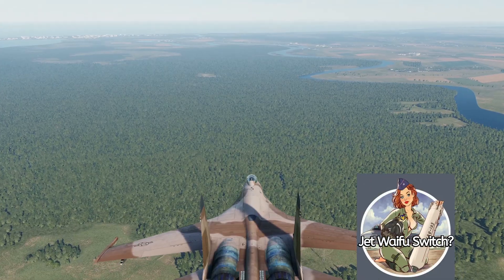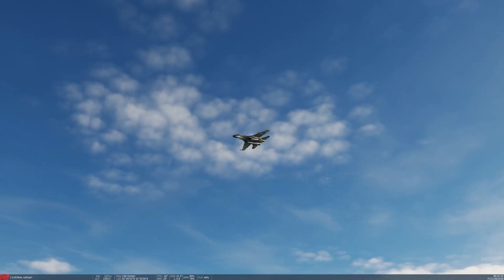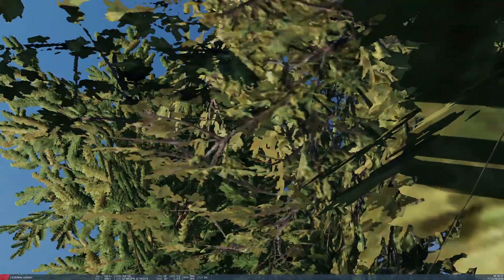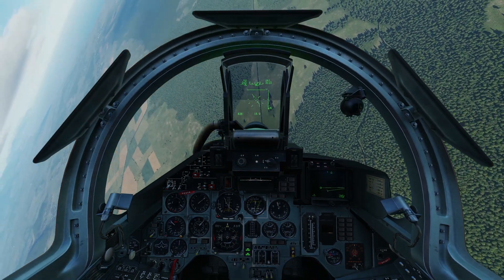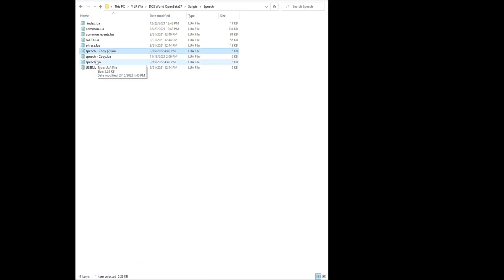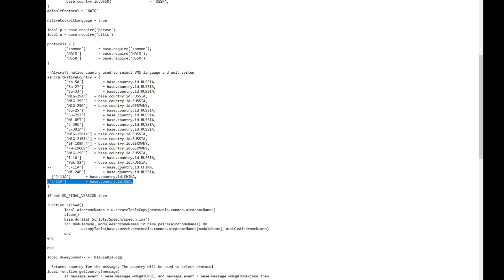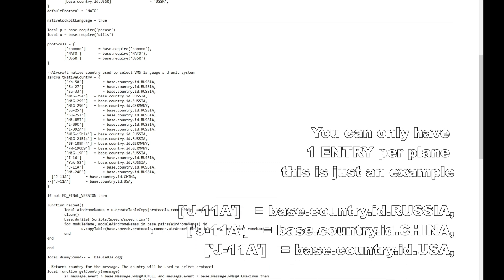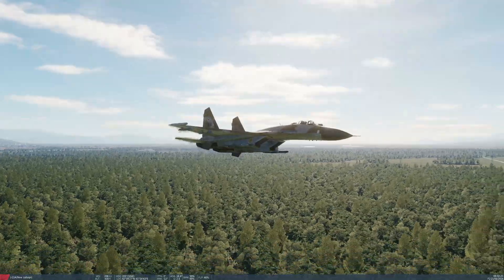DCS World Tech Tip - How to change your language audio in plane j-11 su-27 russian english chinese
dcsworld dcs j11 china It is actually pretty simple on how to change your default language audio in FC3 planes in DCS World. This tutorial is on how to do this, using notepad to change speech.lua and the base.country.id to english, russia, or china. Betty, Natlia or ? How to change it up. Want your J-11 to sound english or russian easy. как изменить язык / звуки в кабине самолета в DCS с русского, китайского или английского на самолеты НАТО, русские или китайские самолеты.

modify speech.lua
in
\DCS World OpenBeta27\Scripts\Speech\